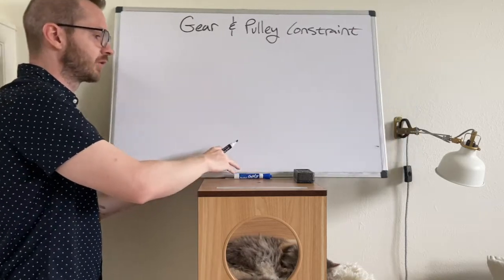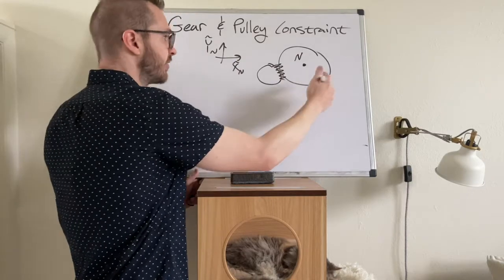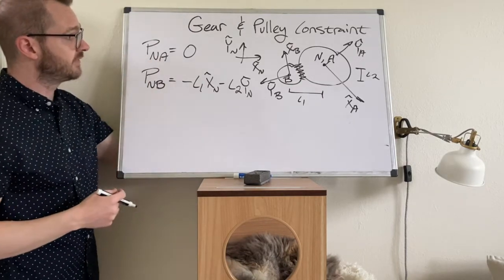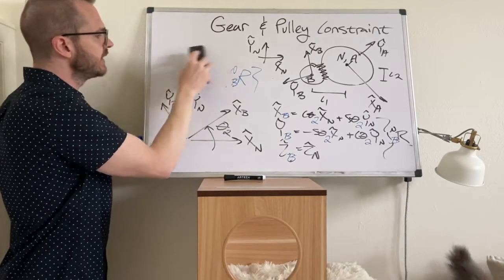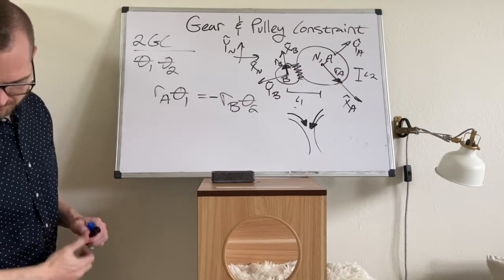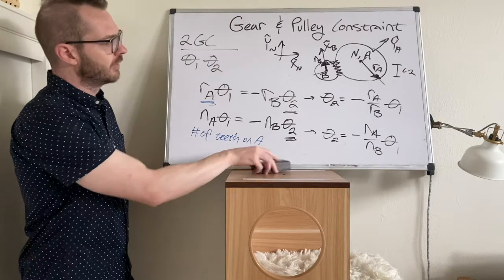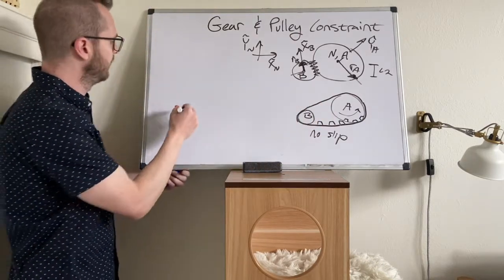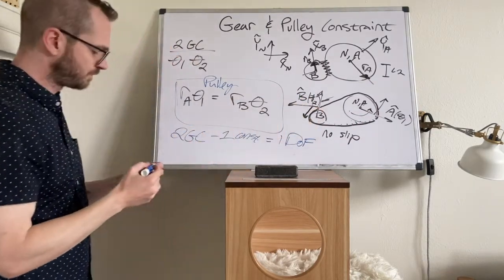Ep. 5 - Constraints: Gear And Pulley Systems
In this video, we discuss the constraints for gears and pulley systems.